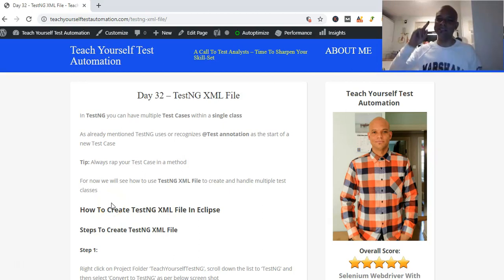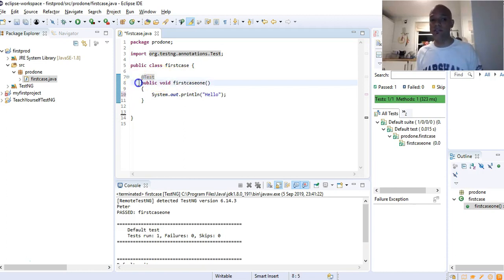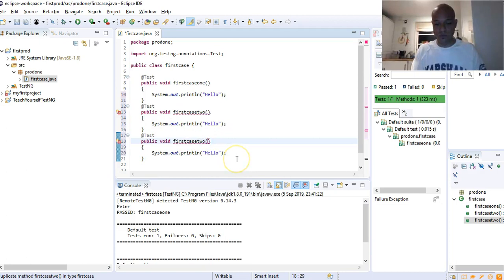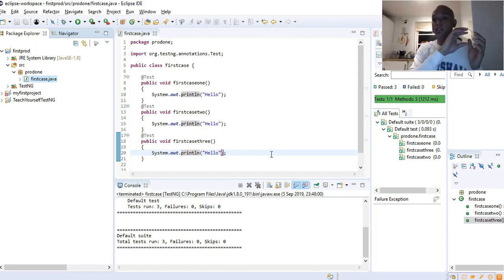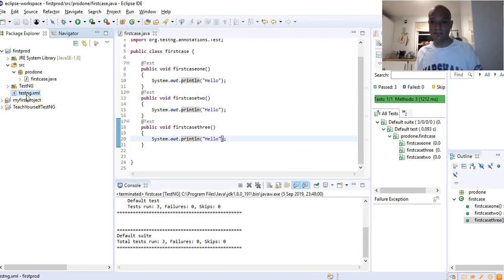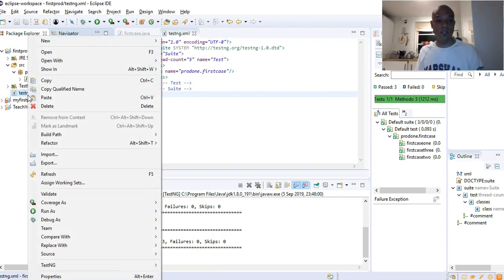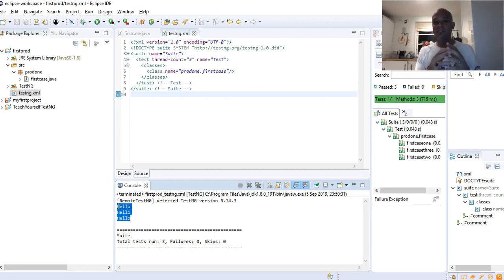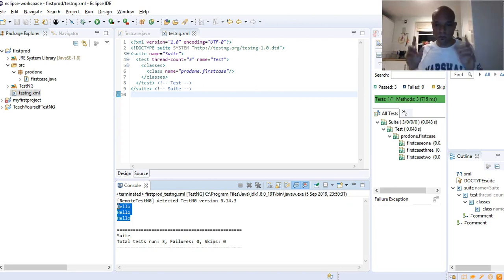How To Create Testng XML File In Eclipse Manually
Today's video: How To Create Testng XML File In Eclipse Manually | TestNG XML File

Welcome to Day 31: How To Create Testng XML File In Eclipse Manually | TestNG XML File

Today we are looking into how to create a testng xml file and we will see a testng xml file example which we will use to execute a testng xml file run

Testng xml file is use to run multiple test cases among many other things

Up to this moment while teaching ourselves test automation we have been running single functional flow test automation test cases

We use testng and testng xml file to execute multiple test cases in a single run

In testng a class can hold multiple test cases and each test case within a class or method is preceded by the @ test annotation

See in this video how you set up a class or test method with multiple test cases

In this testng xml file example creation we had three test cases

We created the testng xml file and went head to execute it successfully

TestNG XML File | How To Create Testng XML File in eclipse, TestNG XML File, How To Create Testng XML File,
kevin owasu itoe, How To Create Testng XML File In Eclipse Manually | TestNG XML File, testng xml file example,
testng xml file format, testng xml file format in selenium, testng xml file in selenium webdriver,
testng xml file in eclipse, testng suite xml file example, testng xml file in selenium, testng xml file structure,